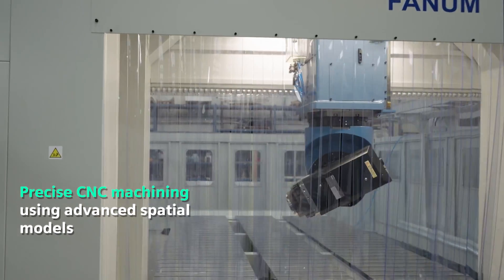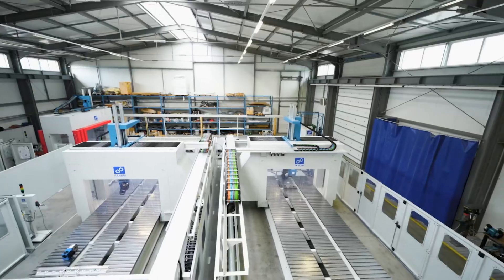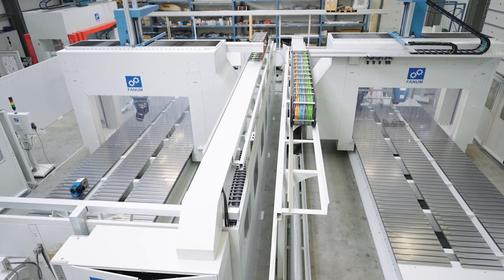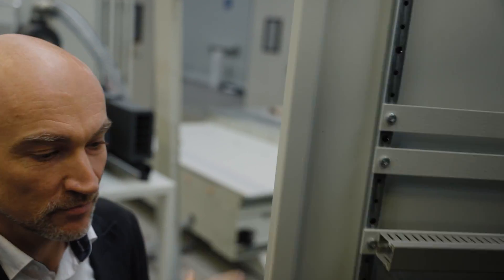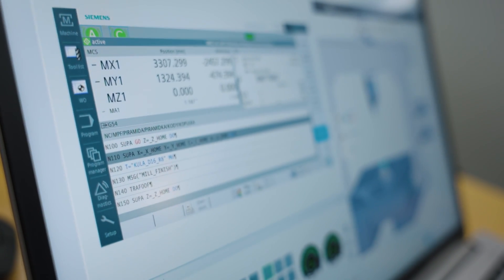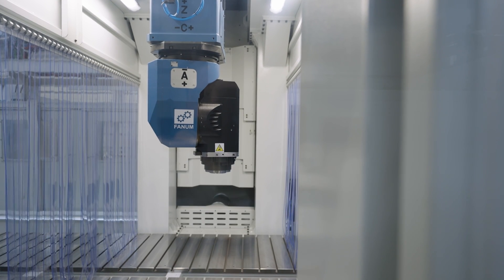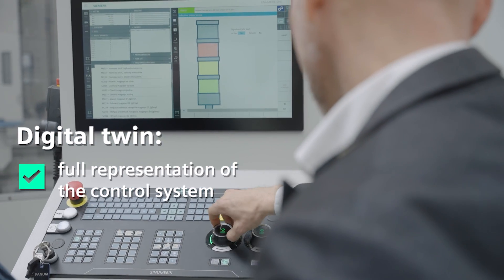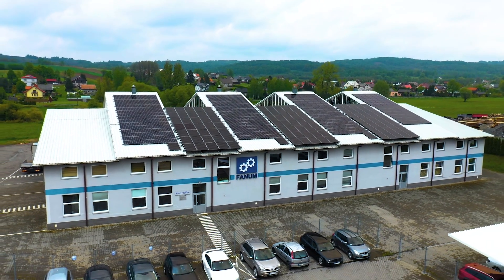Precise CNC machining using advanced spatial models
FANUM Lambda GT machining center proves itself wherever a high level of stability and precision machining is required under any CNC machine load conditions. The center is equipped with the latest, fully digital Siemens numerical control system.
SINUMERIK ONE, SIMATIC S7-1500F PLC controller and SINAMICS S120 drive systems. These solutions are responsible for comprehensive machine control, implementation of technological machining programs and for the safe operation of the machine tool, while meeting modern production digitization standards.